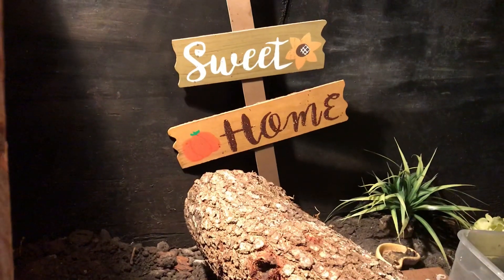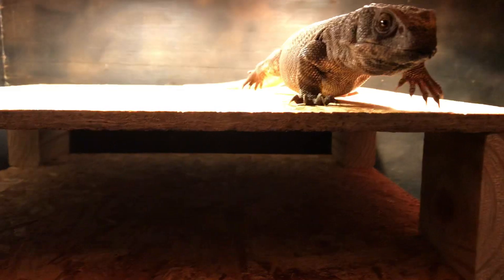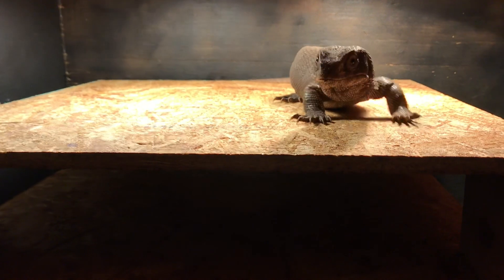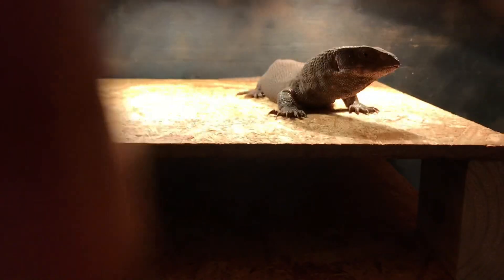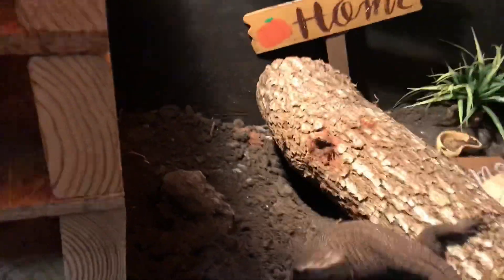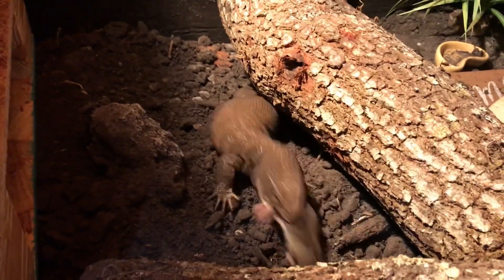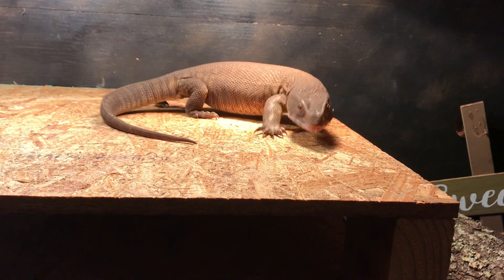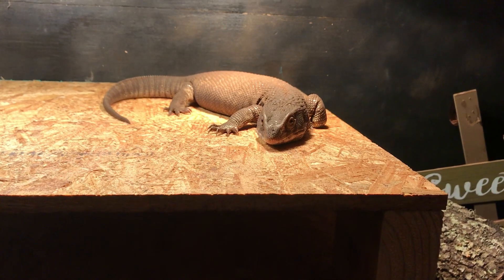Are Savannah Monitors lazy? The importance of proper basking temperatures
Savannah monitors are often seen as slow, lumbering creatures, but under the right conditions are not so. As a side note, rodents should be fed to Savannah monitors only as treats. We give them to ours 1-4x per month at most.